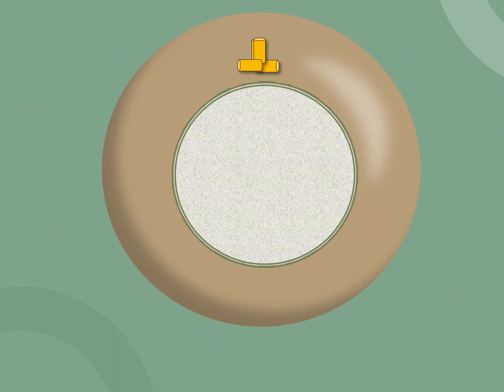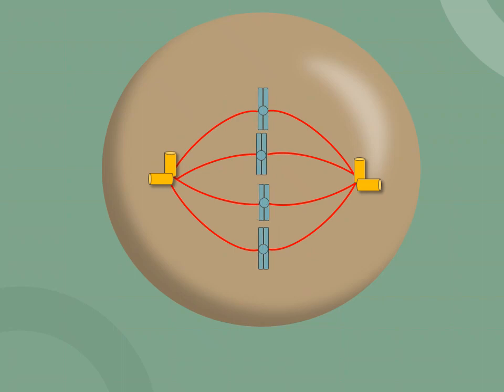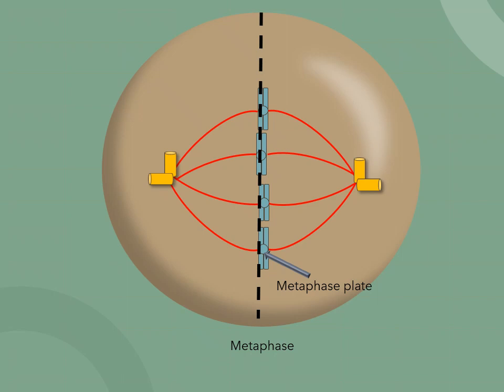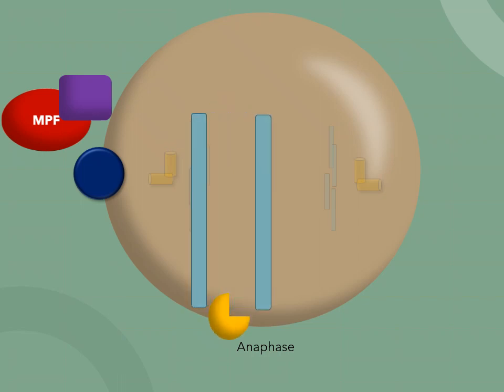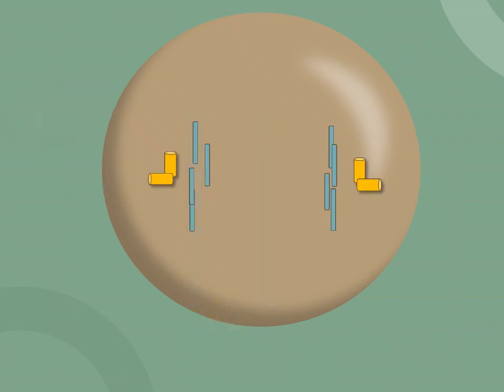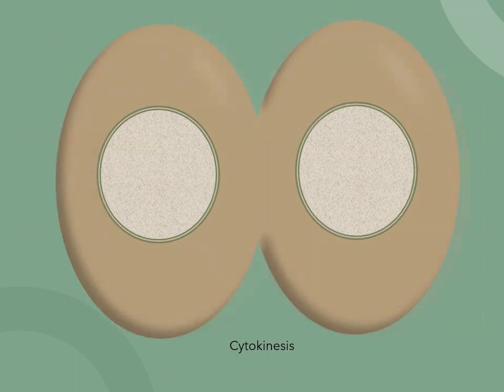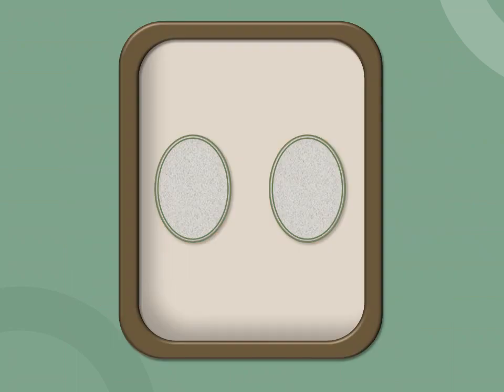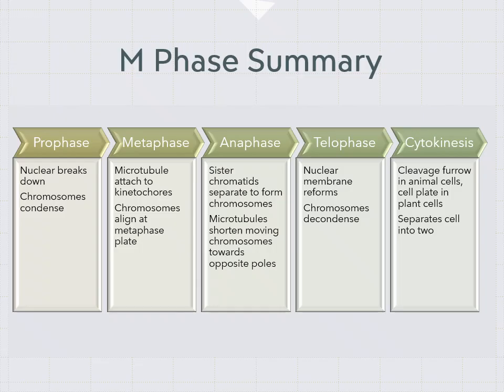Cell Cycle 2 - Mitosis and cytokinesis